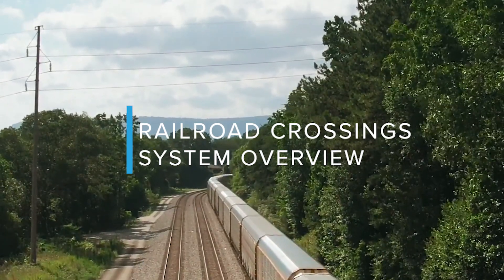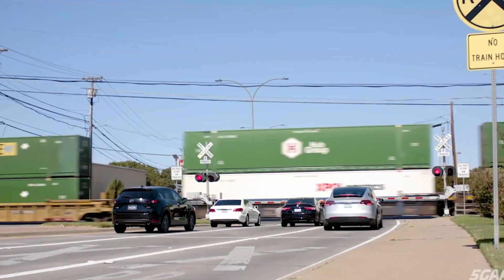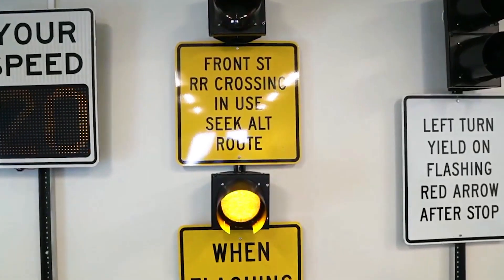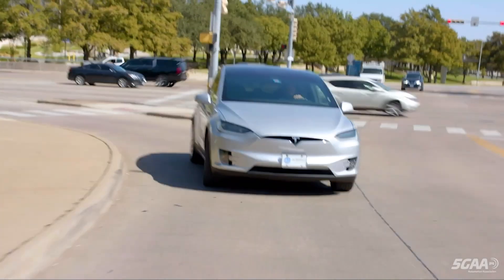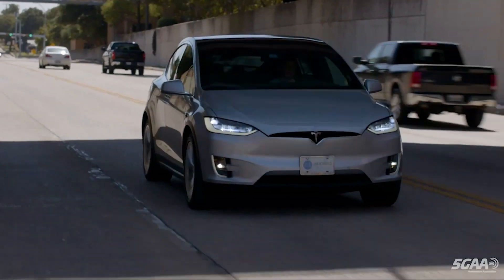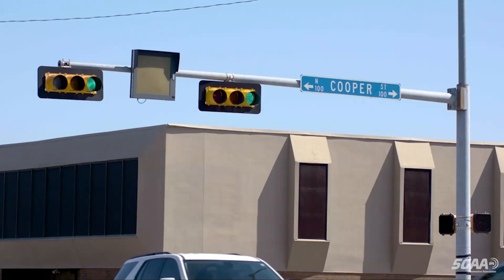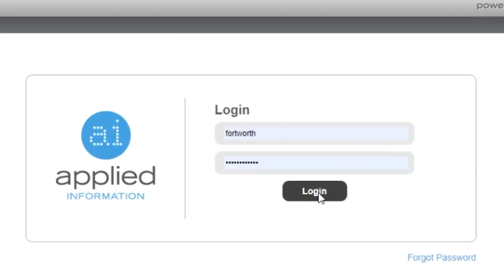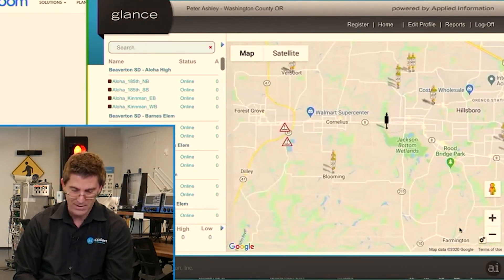Railroad Crossing Monitoring System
Manage your railroad crossings from one platform and save your drivers time with our Glance smart city software.  Get connected flashing beacons that inform drivers to seek an alternate route when a train is covering a crossing.  Easily view the status of all your railroad crossings and other traffic devices from your computer, phone, or tablet with real-time updates. Check out our full webinar to see how these products are deployed in communities around the US: